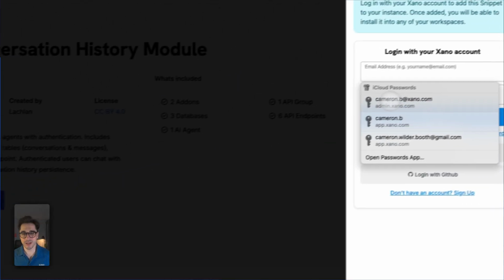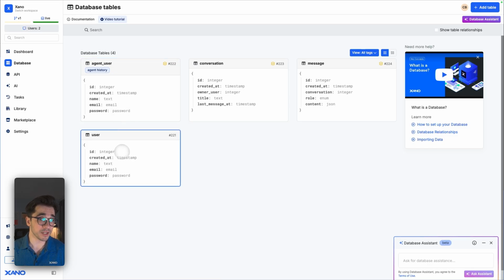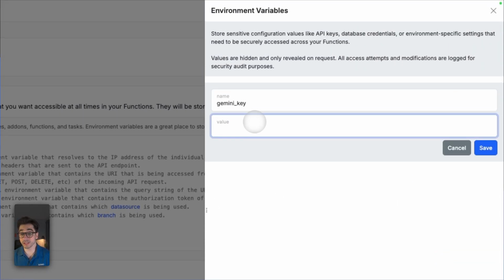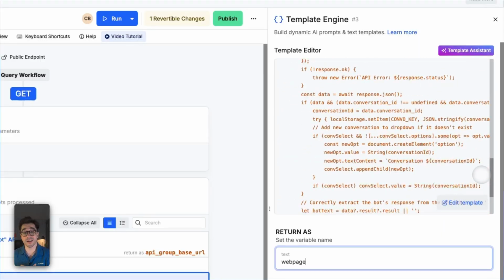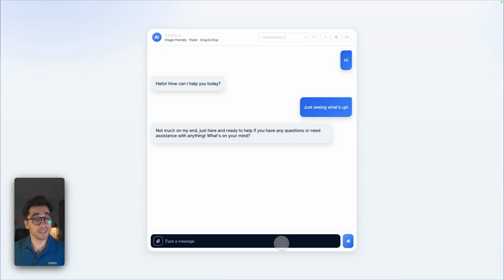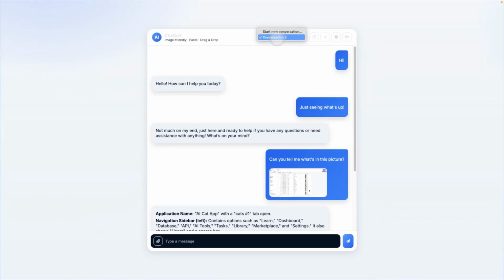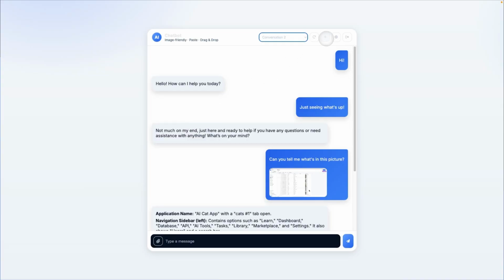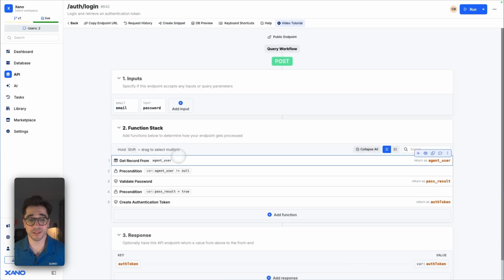AI Agent Conversation History | Free Xano Template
In this video, we'll go over using a snippet for Agents, designed to provide conversation history functionality right out of the box, as well as a working chatbot example that you can use in your Xano application right away.

00:00 Intro
00:20 Using The Snippet
02:47 Using the Chatbot Example
03:55 Storing and Retrieving Conversation History
05:03 Extending the Example
05:54 Outro